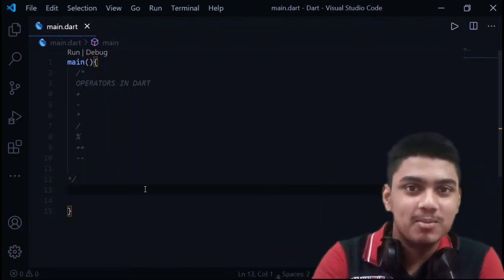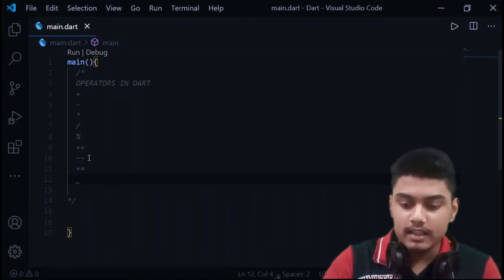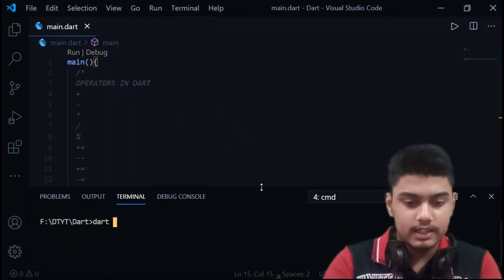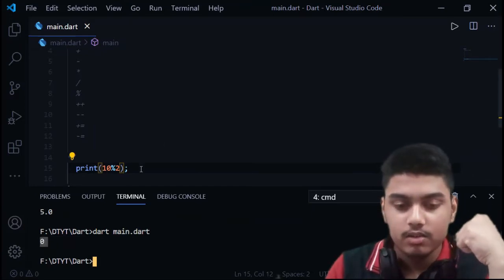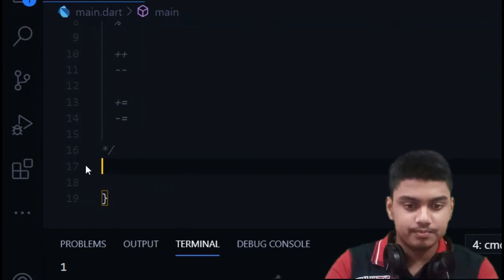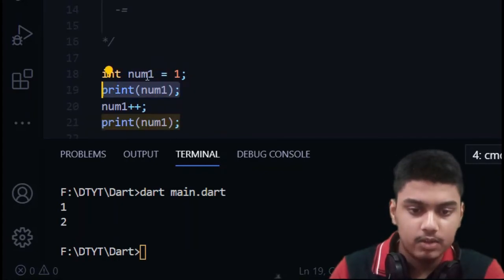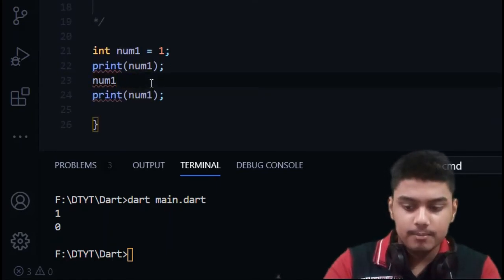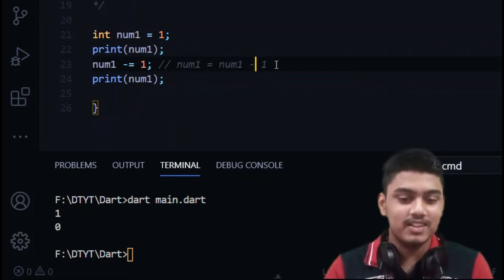Dart Programming Tutorial | #4 Basic Operators In Dart | Aditya Burgula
Hello Friends, In this video we will learn about the Basic Operators in Dart Programming Language.